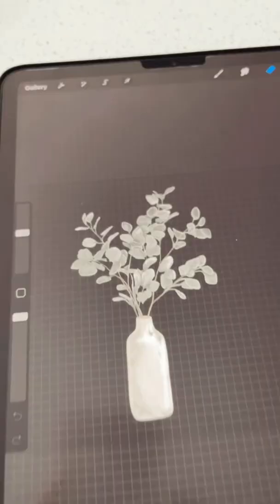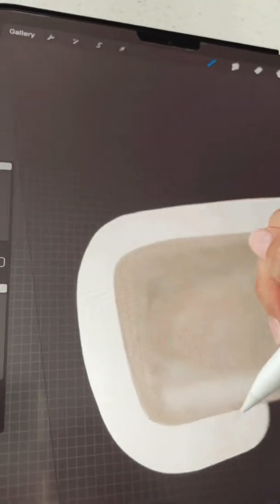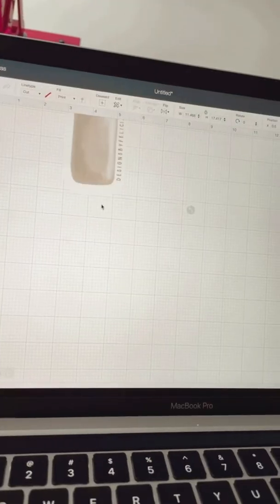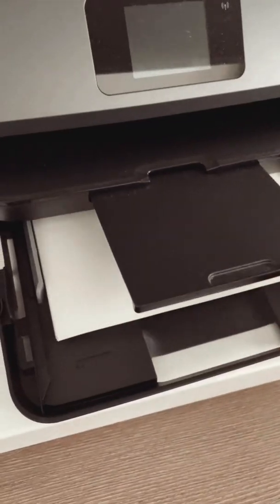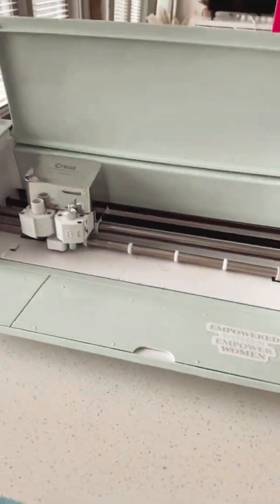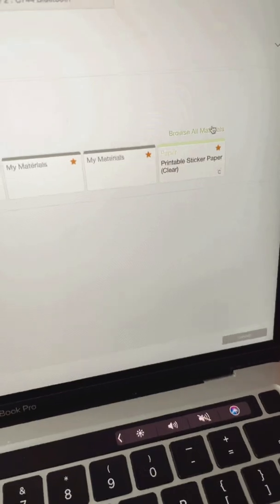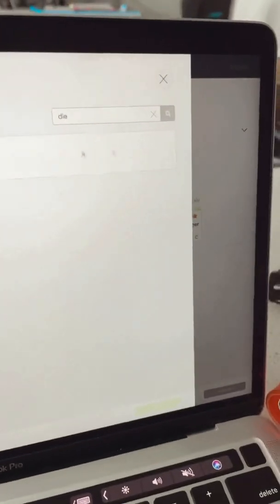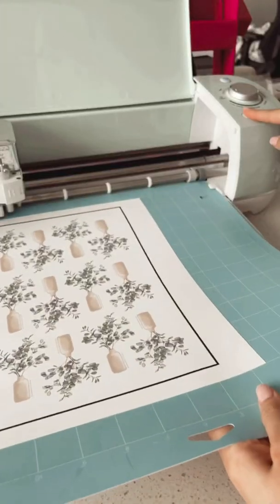QUICK GUIDE - HOW TO MAKE DIE CUT STICKERS USING CRICUT & PROCREATE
Here's a quick IGTV I made on how I make my stickers! I will be working on a more in depth tutorial- so be sure to leave your questions in the comments if they weren't answered in this video!

Here is a list of the supplies I use!